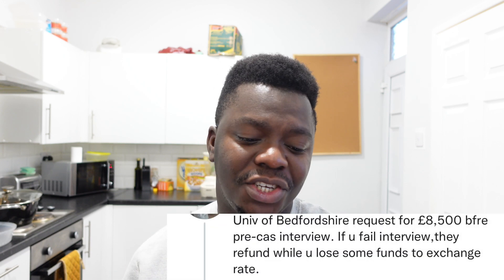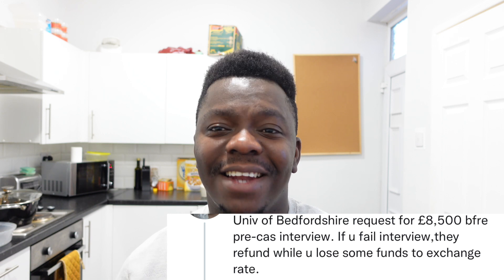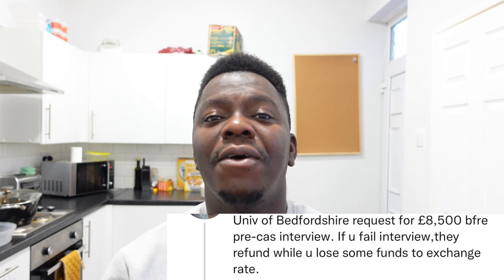UK university reported international students for not paying up tuition fee balance by deadline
Hello Guys

In this video I will share with you UK university reported international students for not paying up tuition fee balance by deadline

* Download REVOLUT bank App👇
Sign up with my link and earn £50.

* Download Klarna App👇
Have you seen the Klarna app? Try it using my link and you can get a £10 gift card.

TRANSFER MONEY TO AFRICA USING TRANSFERGO APP

I might just film your video suggestion! I hope you enjoyed this video and find it helpful!

VIDEO LINKS

Ireland healthcare visa

List of care assistant jobs in Ireland

USEFUL LINKS

New Zealand introduces three new residence visa | Shortage occupations | How to apply

Latest VISA that allows you to relocate abroad WITHOUT A JOB OFFER | SWEDISH JOB SEKKER VISA

How to raise and build PROOF OF FUNDS for UK Tier 4 VISA | Answering all your questions! |WATCH THIS

Why you should (NOT) relocate to the UK UNMARRIED | Pros & Cons

Fully Funded SCHOLARSHIPS in the UK for international students | How to study in the UK for free

Do not apply for UK Tier 4 Visa UNTIL you have done THESE | Avoid these common mistake!

DON’T DO THESE IF YOU PLAN TO RELOCATE TO THE UK IN 2022

Massive recruitment for Live-in carers in the UK with VISA SPONSORSHIP | Earn £3,000

Jobs in the Uk that pays higher than Nursing | High earning professionals | UK shortage occupations

Relocate to NETHERLANDS on a work visa